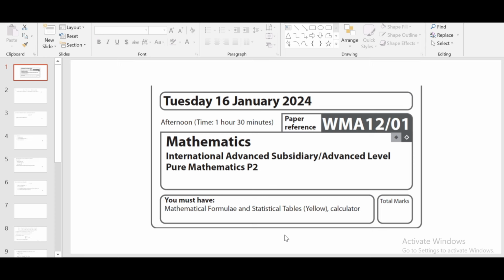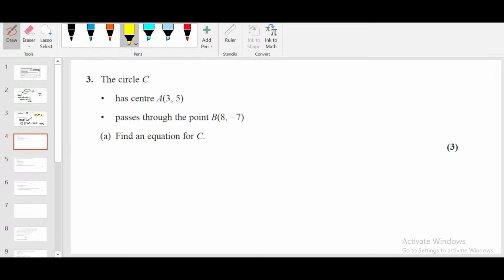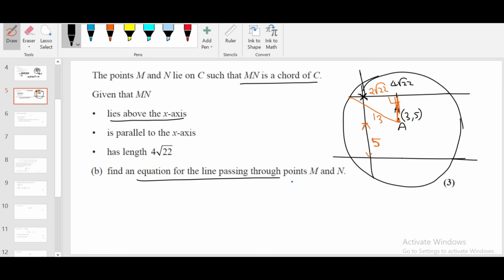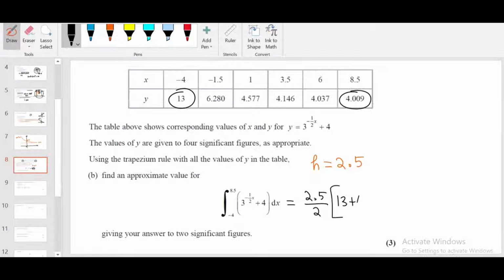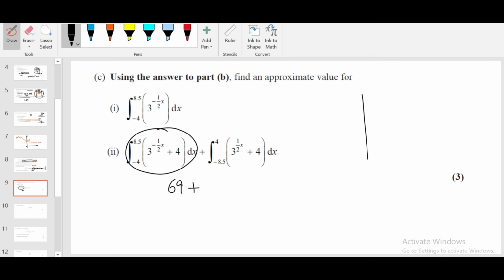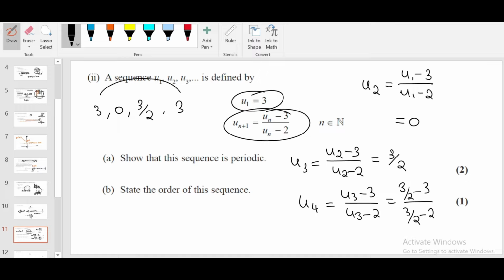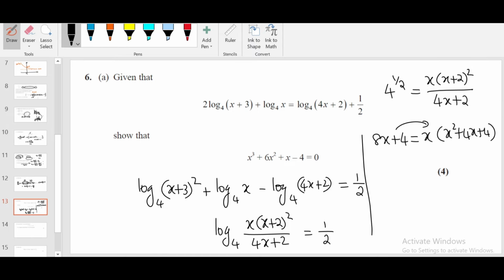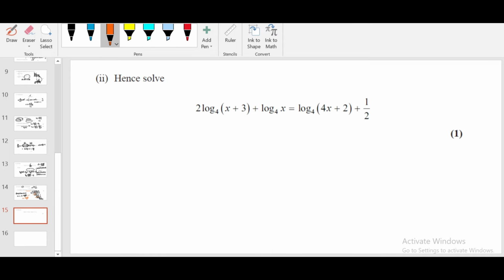Jan/Feb 2024 WMA13 (Q1-3) - IAL Pure mathematics 3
Question1 00:00
Question2 02:02
Question3 07:14

At Pi By Me Maths, we focus on:
✔️ Conceptual clarity

Currently taking tuitions for Pure math 1, 2, 3 & 4, Statistics S1 & 2, Mechanics 1 &2,  IGCSE math, IB curriculum, Further pure maths 1, 2 & 3, Decision mathematics, and any higher-level math.